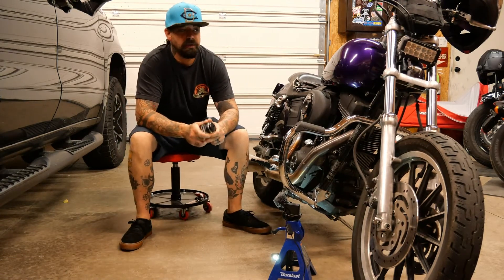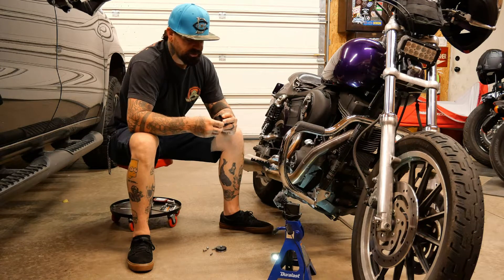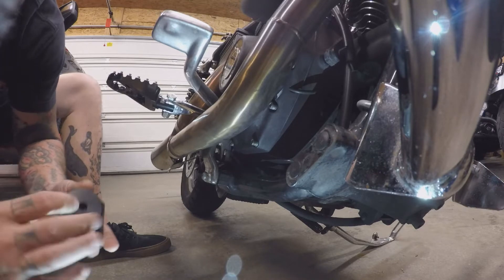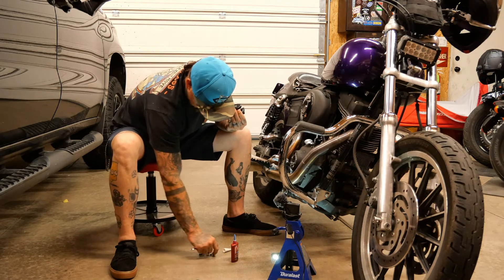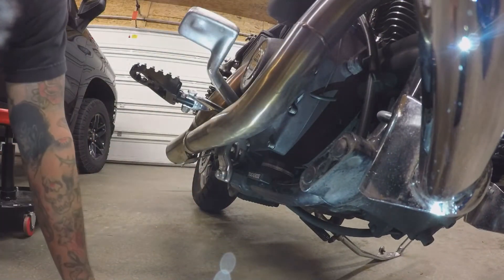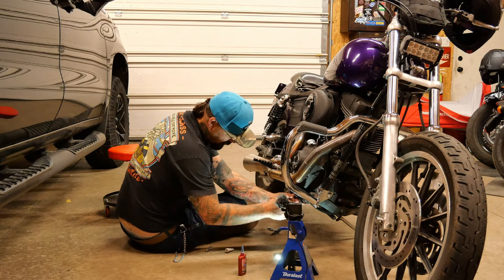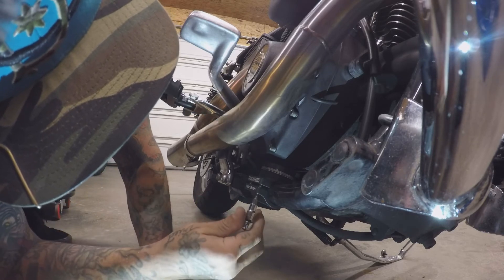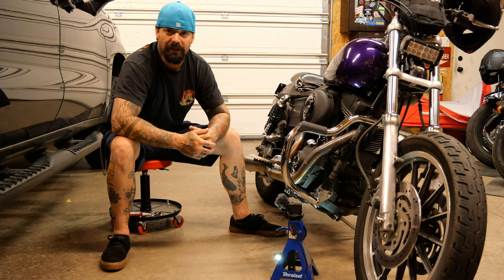Trackerdie Case Saver Install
I install the Trackerdie case saver on my dyna!